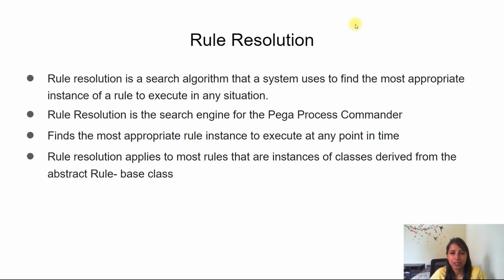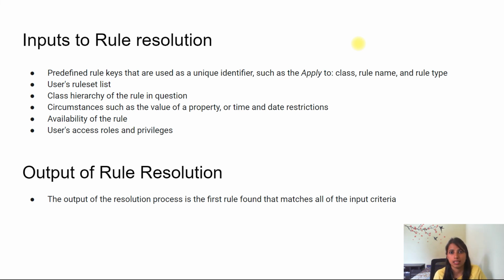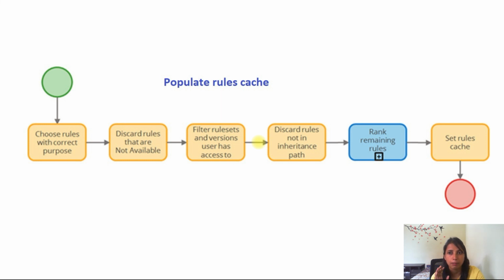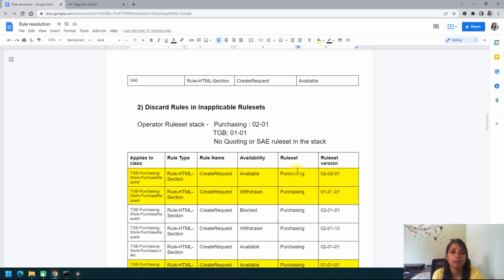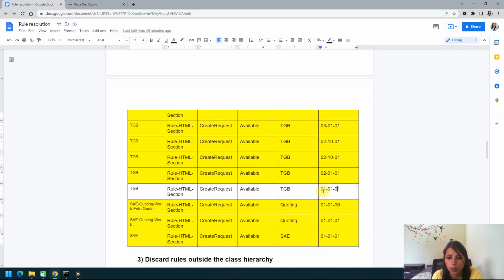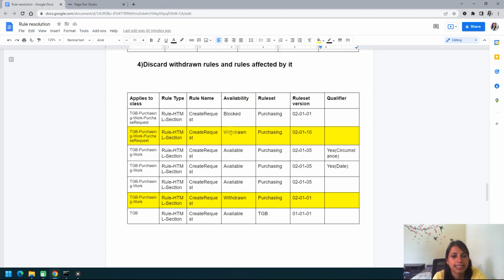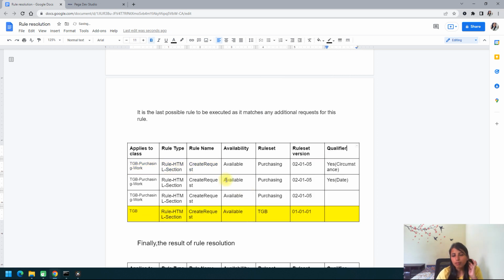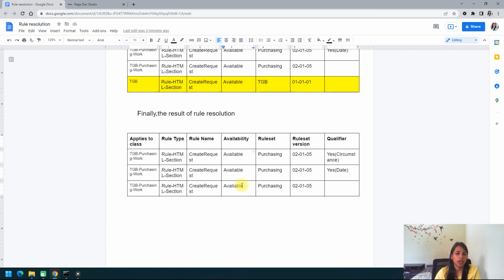7. Rule Resolution in PEGA || How to build Rule Cache?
In this video I have discussed about rule resolution in PEGA and step by step elimination process to come up with the Rule Cache.